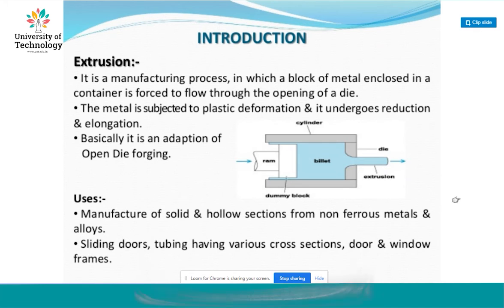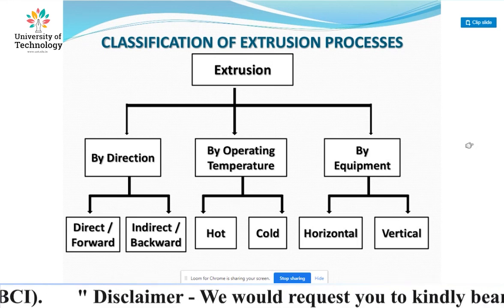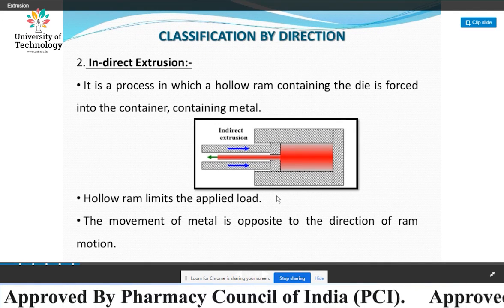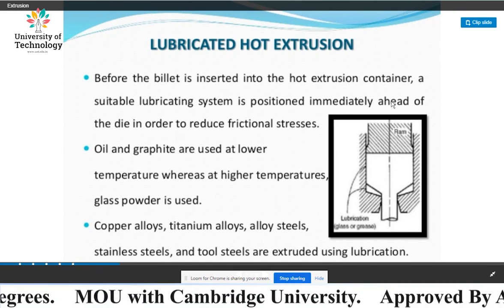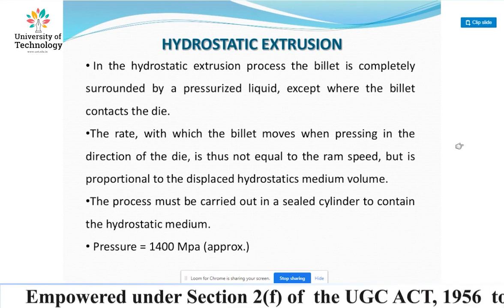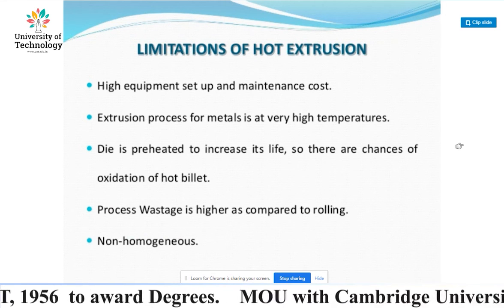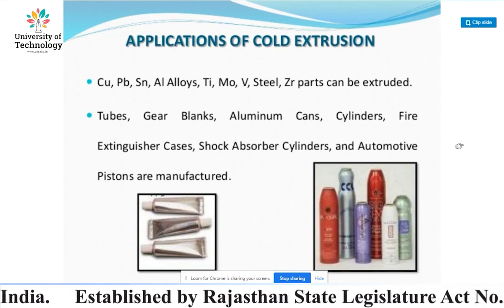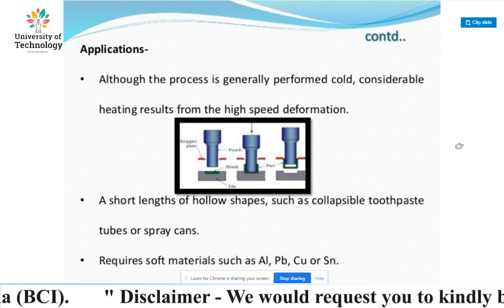EXTRUSION PROCESS | Online Education | Learn Online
The Video Lecture on " EXTRUSION PROCESS" (MANUFACTURING PROCESS | Mechanical Engineering) is delivered by KEDAR NARAYAN BAIRWA- Academic Staff of Deepshikha Kala Sansthan.